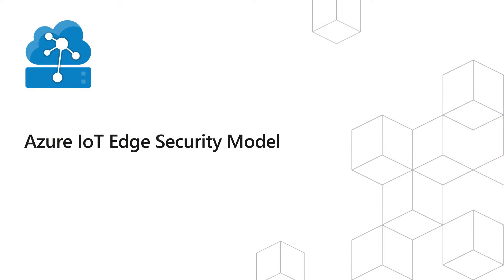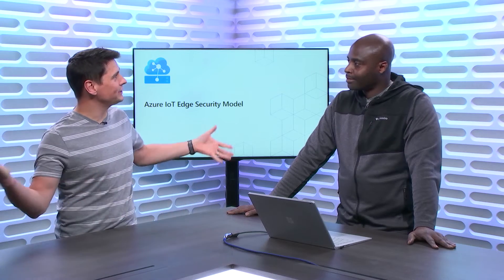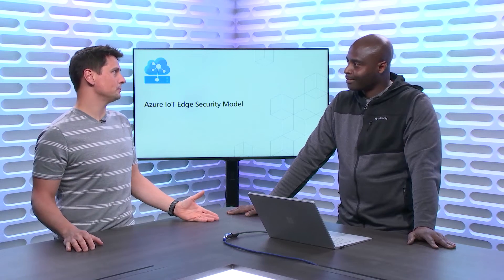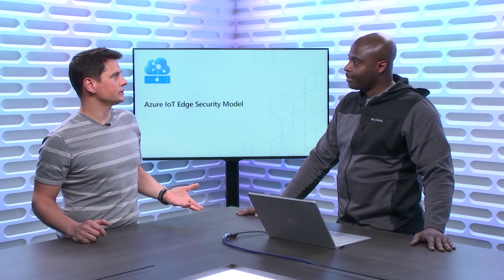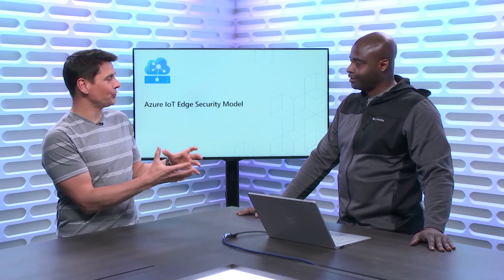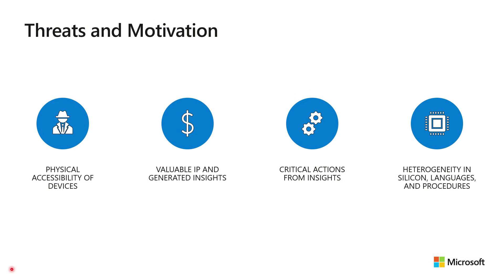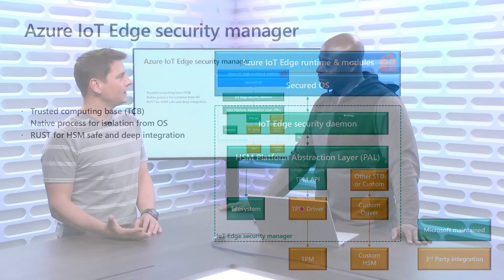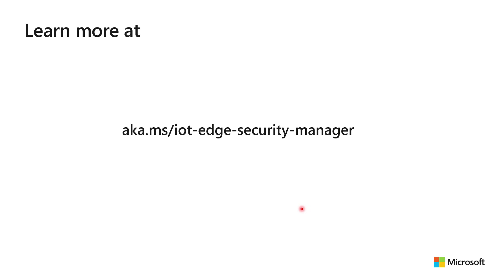Azure IoT Edge Security Model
Securing IoT, especially the intelligent edge, is a tall challenge that is best deliverable through a transparent community approach of unifying value contributions from various technology expertise to include but not limited to secure chip technologies, cryptography, software security engineering, and secure device engineering. The IoT Edge security model encourages this transparent community approach where we invite the experts to join us in engineering a safe and secure IoT.

Is this episode of the IoT Show, Eustace Asanghanwa, security PM in the Azure IoT team, walks us through the Azure IoT Edge security model and describes the Azure IoT Edge Security Manager.

Tune in on 6/19th at 9AM PT (or watch on demand after) for a live IoT Show Deep Dive on the topic